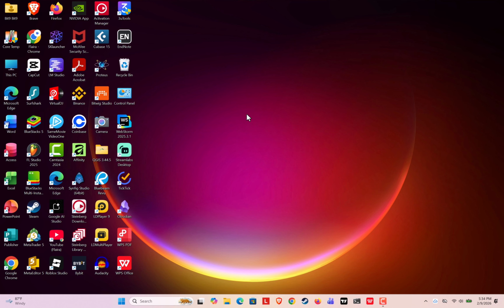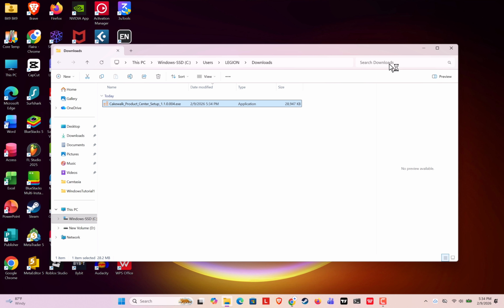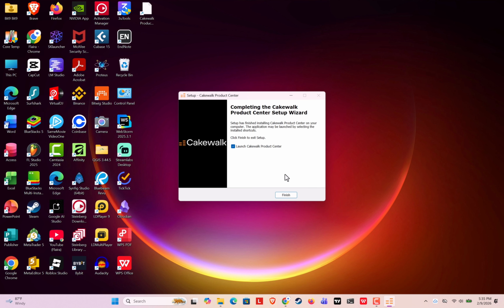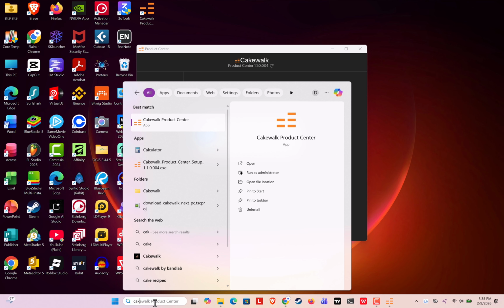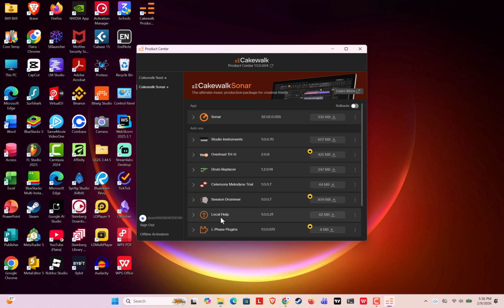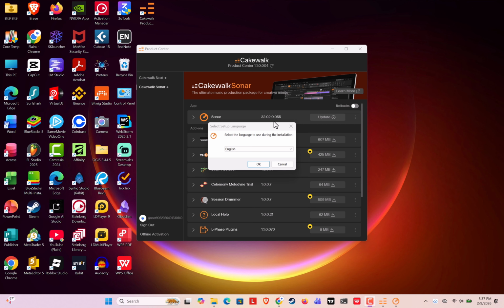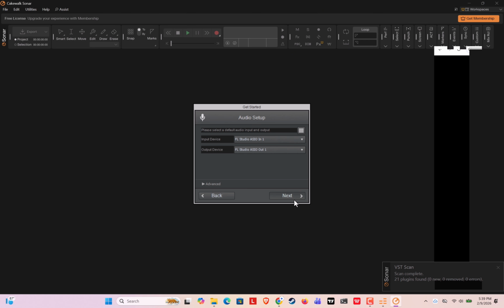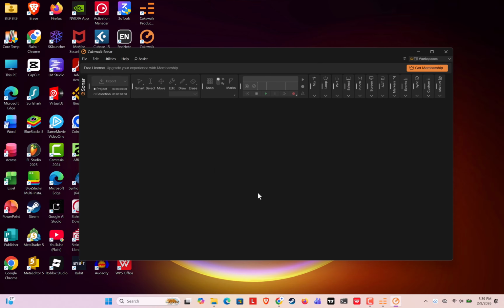How To Install Cakewalk Sonar on Windows (Laptop & PC)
How to download and install Cakewalk Sonar on your Windows laptop or PC, step by step.